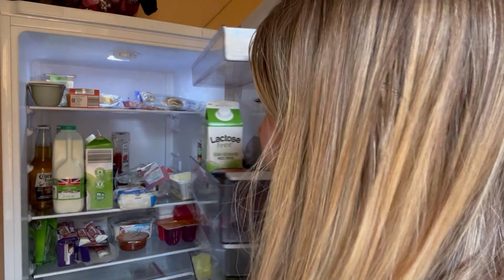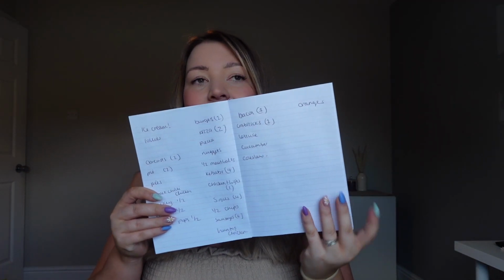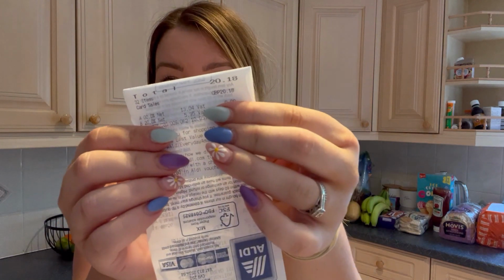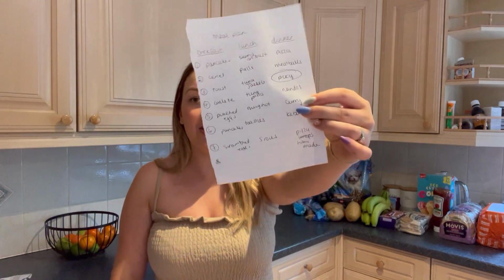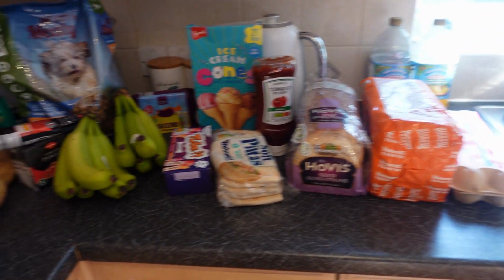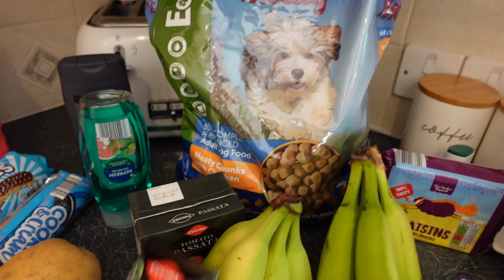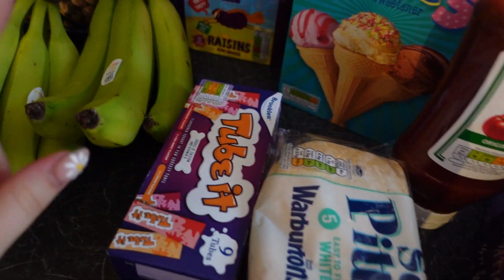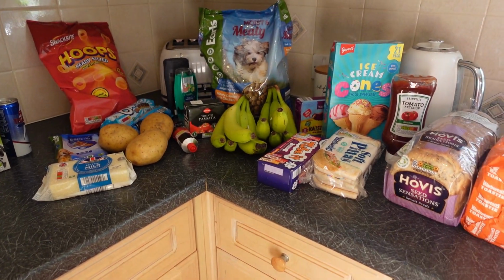HOW TO SAVE MONEY ON YOUR FOOD SHOP FAST! £20 PER WEEK ALDI FOOD HAUL FOR A FAMILY OF 4!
HOW TO SAVE MONEY ON YOUR FOOD/GROCERY SHOP! £20 PER WEEKLY ALDI FOOD HAUL FOR A FAMILY OF 4

Been wanting to do a video like this for a while all about shelf cooking and how to save money on your food shop especially during this time with inflation on the rise! We all love to save a bit of money here and there I know I do! So stick around and I’ll share all my secrets on how to do just that!

Hope you enjoy this one my loves xx

PPS ..

Welcome to the real mums club. Here on my youtube channel I post twice a week all things real life mum related content! Lets talk all things motherhood whether that be the endless laundry, the late nights and early rises we are not alone! Lets normalise the real mum life struggles .